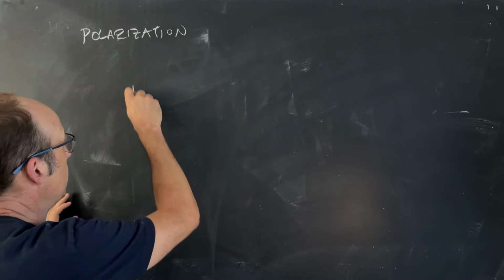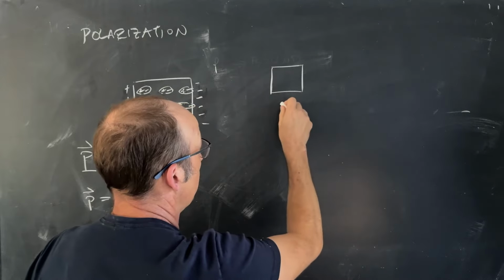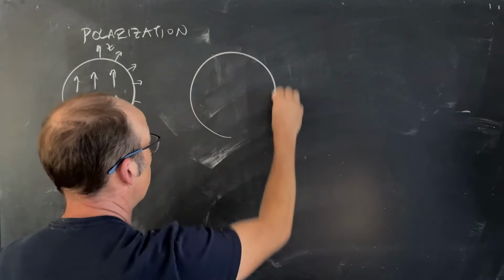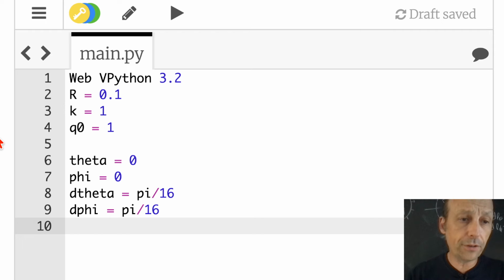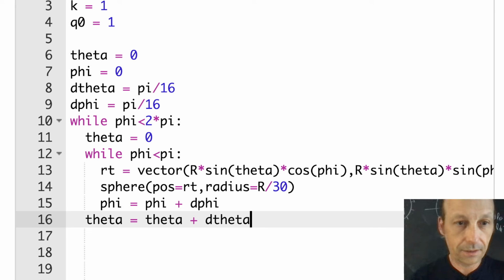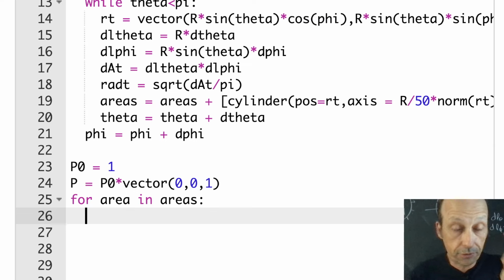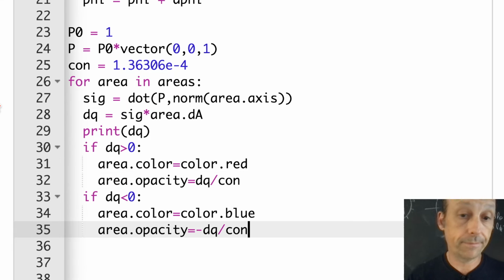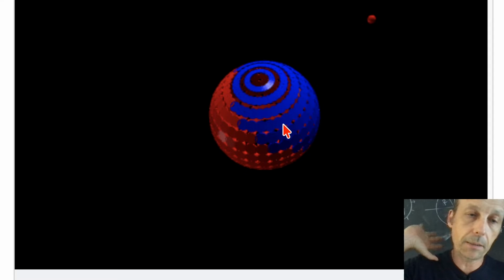Electrodynamics: Polarization and Surface Charge Density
What is the polarization vector and how is it related to the surface charge density?

Here is my very basic derivation along with a python calculation for the surface charge density on an insulating sphere.